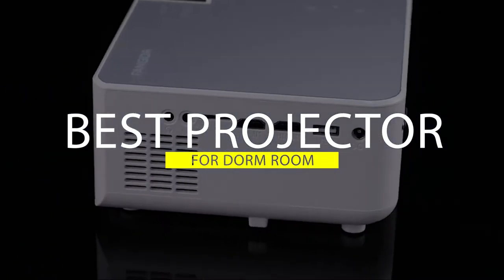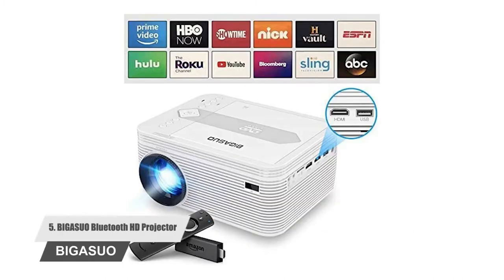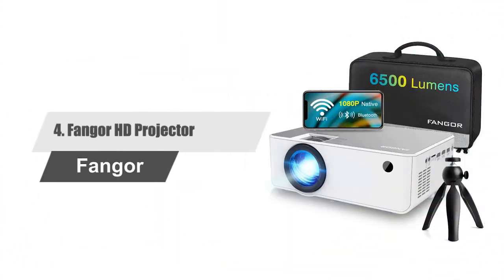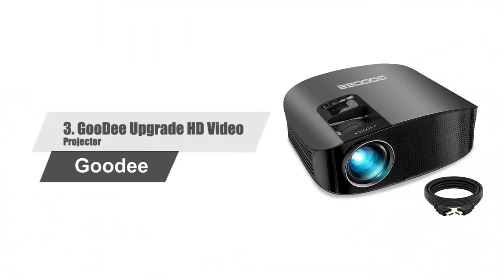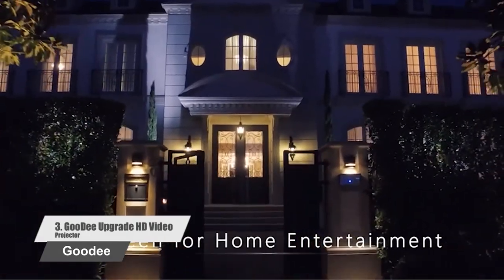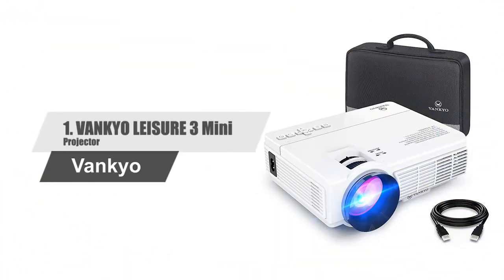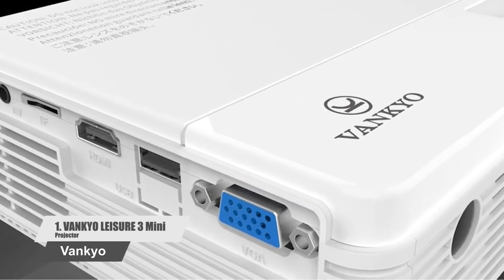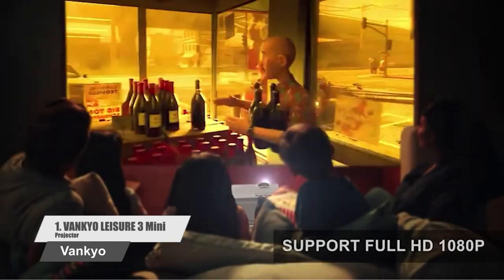✅Top 5 Best projector for dorm room | Best cheap mini projector | Projector screen for dorm room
👉Cheek Price Here :
⭐1. BIGASUO Bluetooth HD Projector =
⭐2. Fangor HD Projector =
⭐3. GooDee Upgrade HD =
⭐2. Hompow MINI Projector =
⭐1. VANKYO LEISURE 3 =